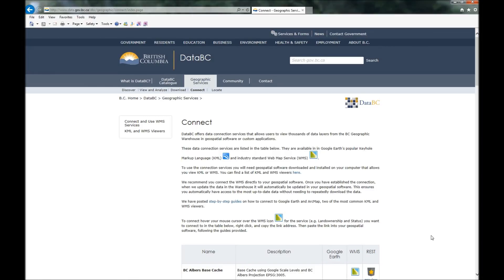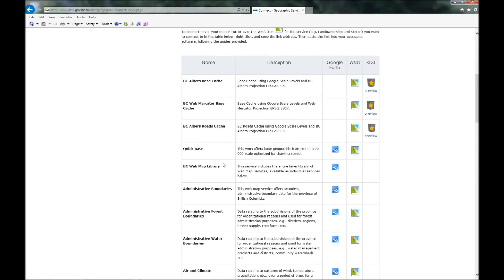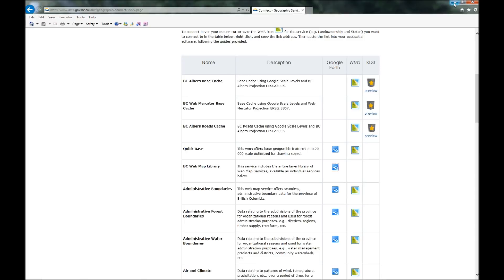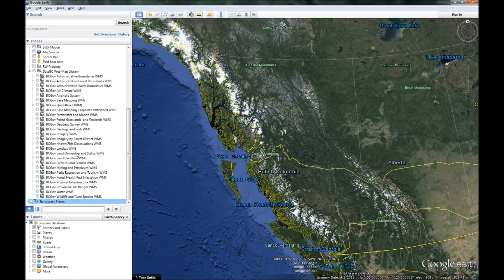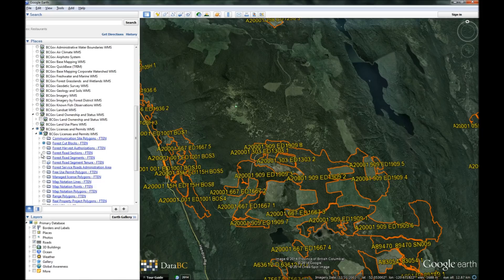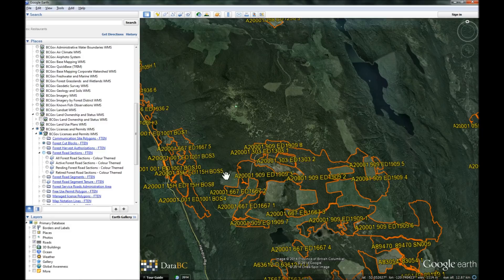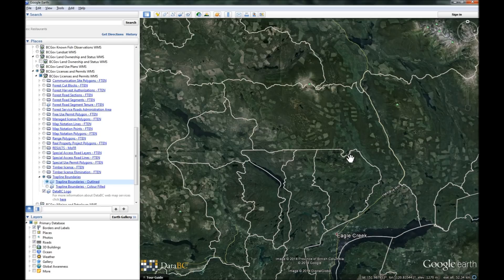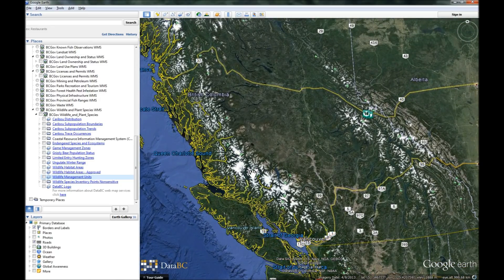B.C. government Google Earth data file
A short tutorial on getting and using the B.C. government Google Earth land use data file.
Apparently Youtube doesn't like direct links to websites in their videos. So, the link to the database file is here.